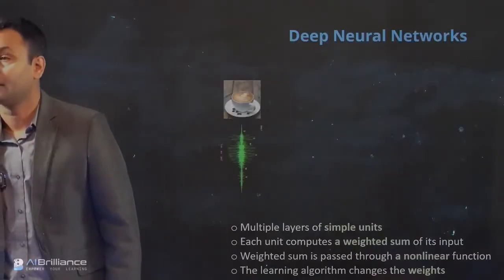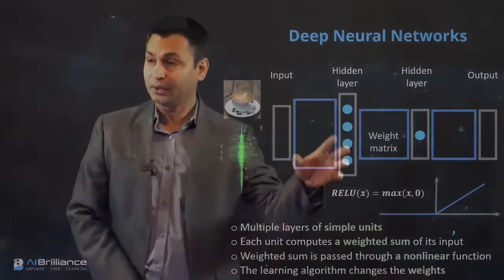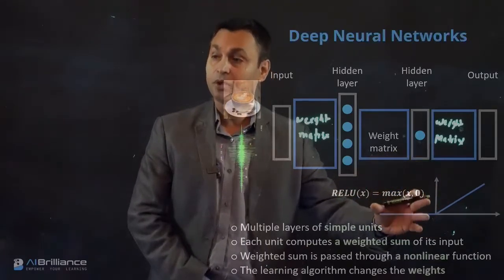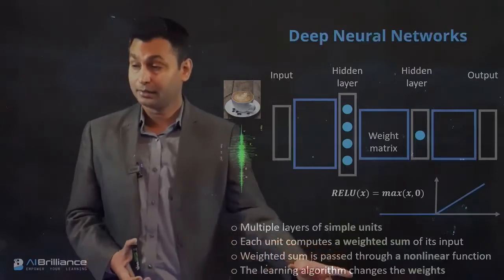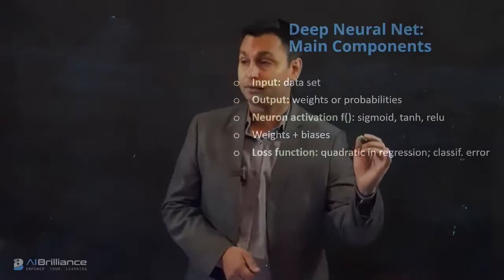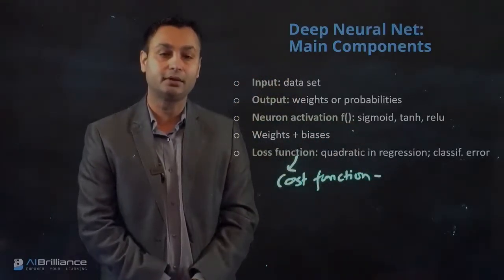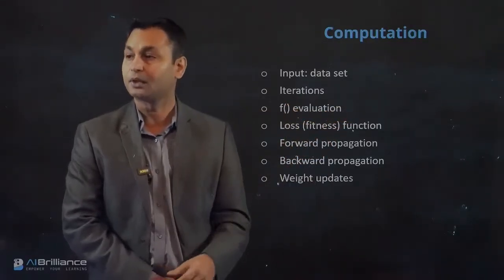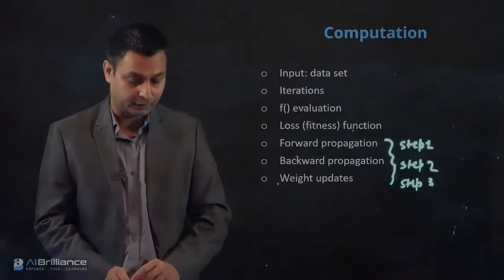Artificial neural networks (ANNs) main steps and computational blocks.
What are the main computational blocks of artificial neural networks (ANNs)? Steps, computations, and math behind artificial neural networks (ANNs).